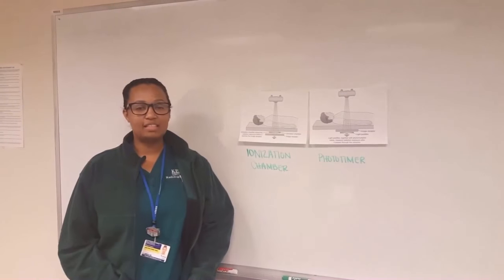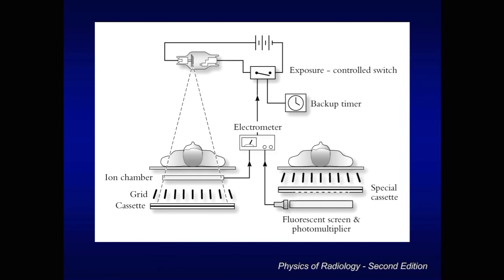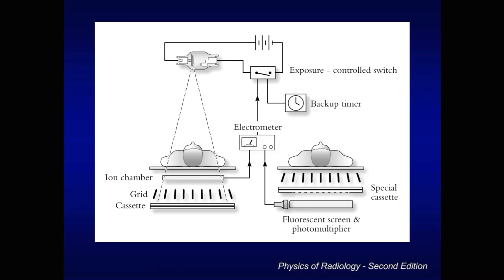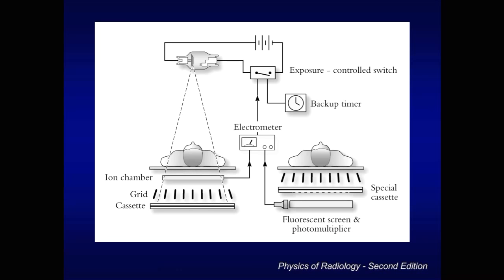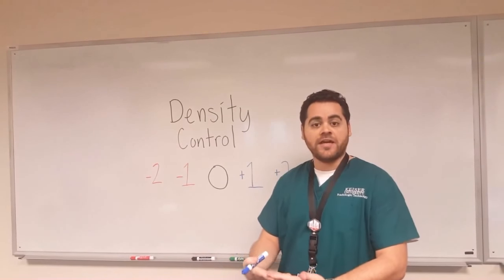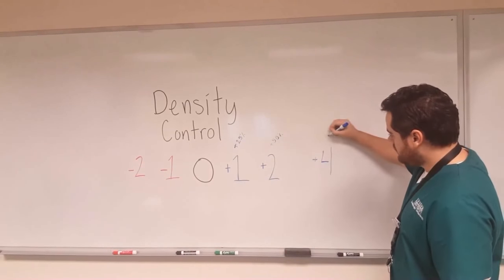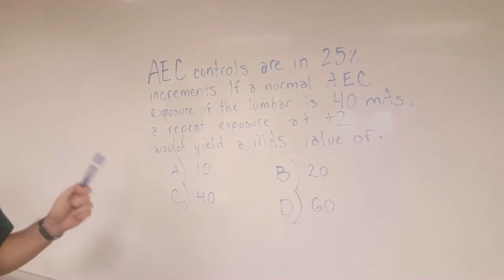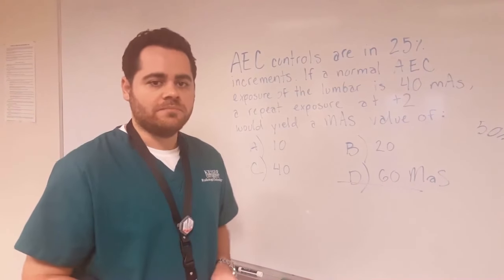AEC Chamber - RTE1401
Exploring the AEC Chamber RTE 1401